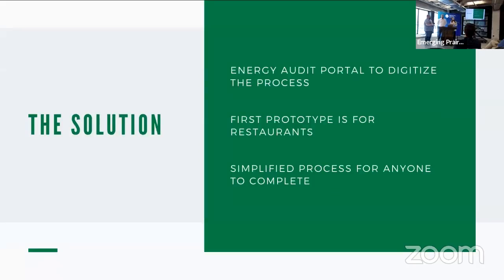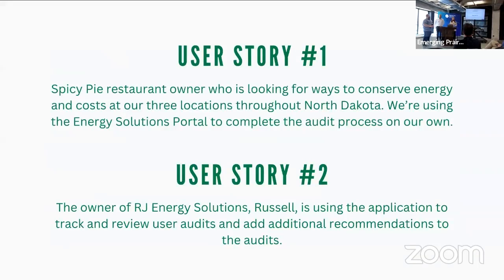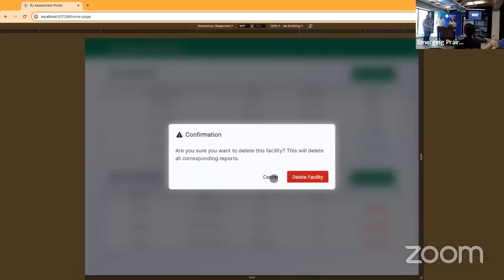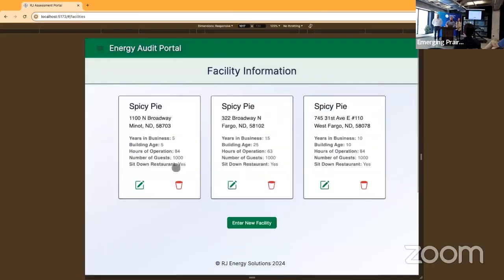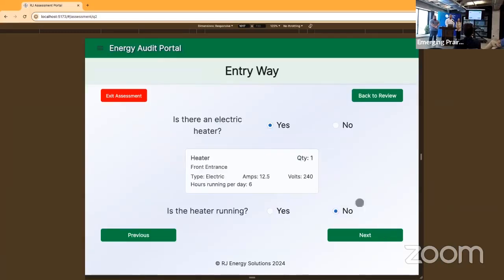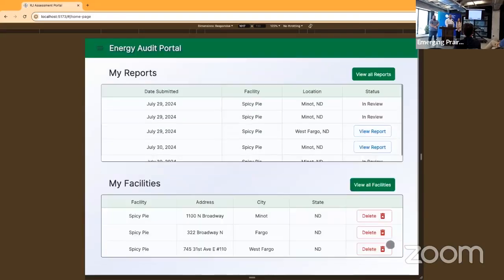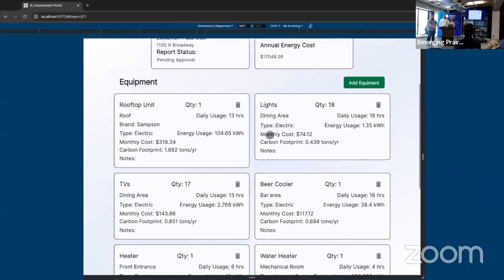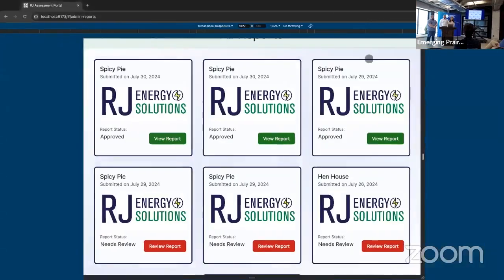Energy Solutions Portal - EDA Client Project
The Energy Solutions Portal is an EDA Client project done for RJ Energy Solutions by EDA students Logan Weigel, Gabrielle Lommel, and Adam Troxell.

Emerging Digital Academy is an immersive 20-week experience that prepares students for entry level software development positions. We use modern technologies like HTML5, CSS, JavaScript, git, React, and Node.js to teach foundational web concepts and techniques.